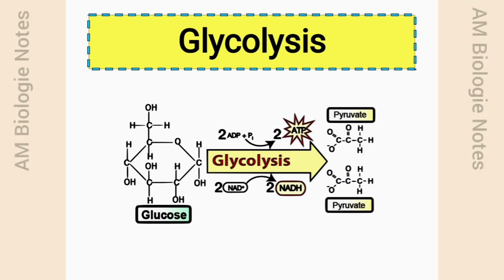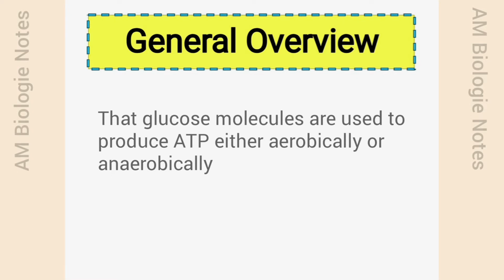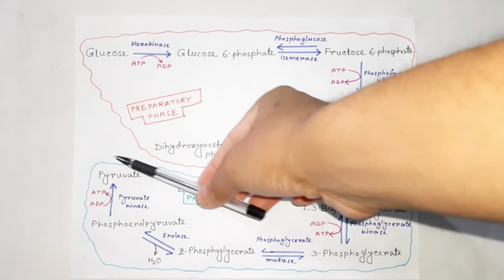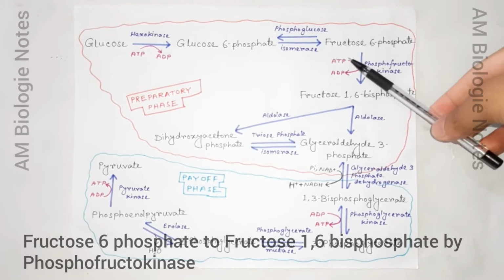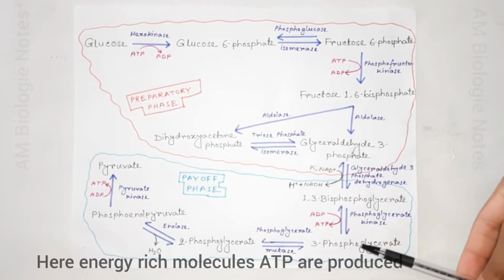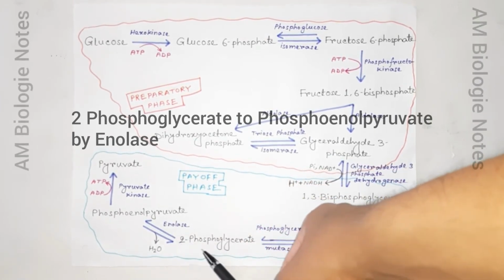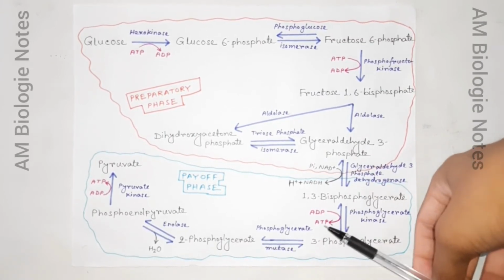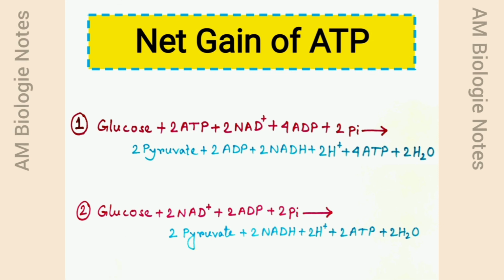Phases of Glycolysis | Glucose to ATP & Pyruvate | Cellular Respiration | AM Biologie Notes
Glycolysis is the sequence of reactions that metabolizes one molecule of Glucose to 2 molecules of Pyruvate with the concomitant net production of two molecules of ATP. It is an almost universal central pathway of glucose catabolism. The process occurs in cytoplasm and does not require any oxygen. The whole process is divided into two phases- preparatory phase or investment phase and payoff phase. All the phases are described in detail. At the end of this process net 2 molecules of ATP and 2 molecules of Pyruvate are produced from 1 molecule of Glucose.

1) Biology in Bengali Version-